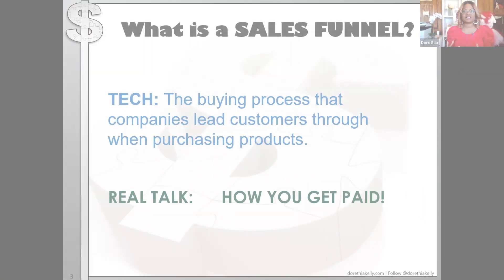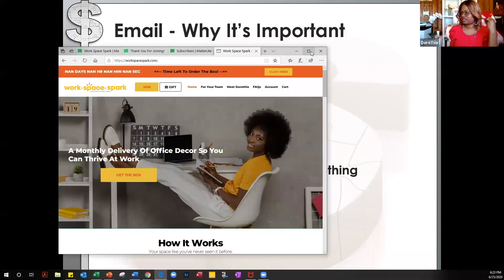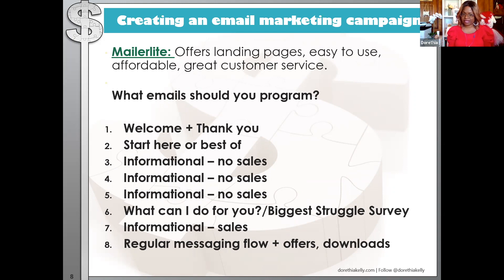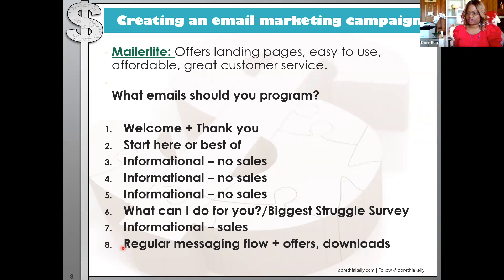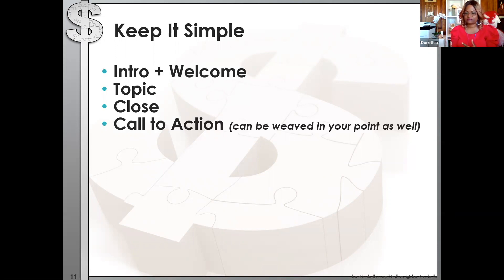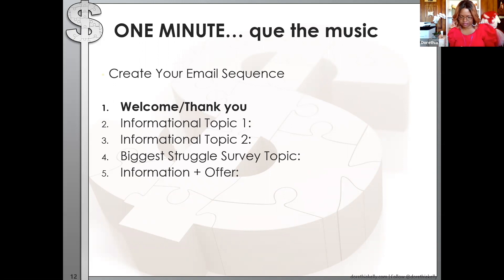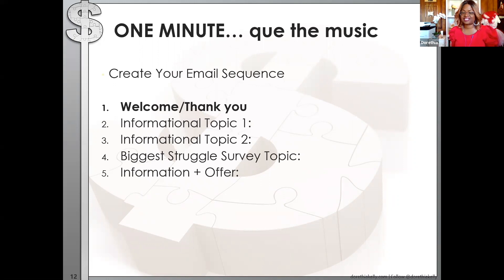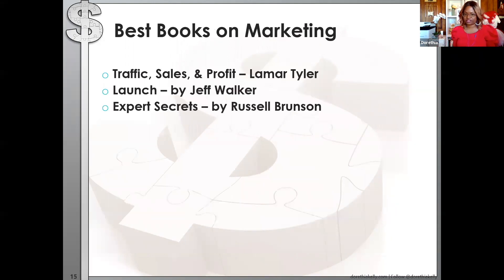Email Marketing Jump Start - A Working Session!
This interactive session will focus on creating 5 emails for each attendee that you can immediately use for marketing your business. Learn how to retain customers and grow your customer base with these 5 emails.

Dorethia Kelly
Founder + CEO, Dorethia Kelly
Money Chat